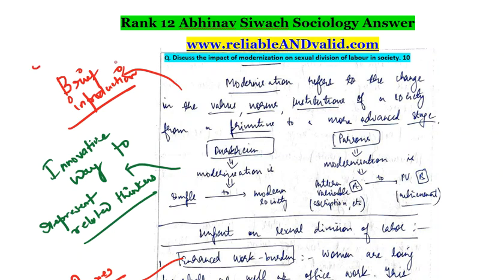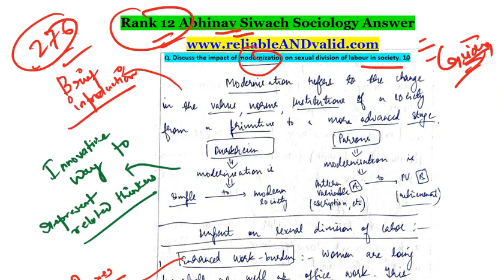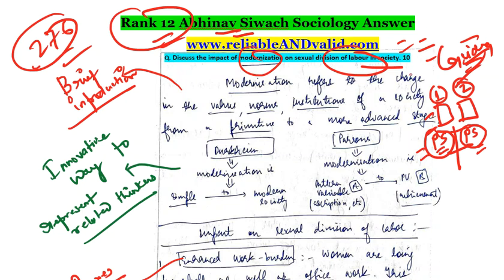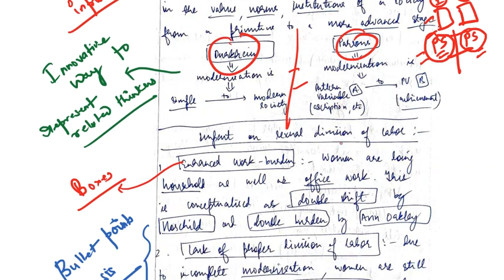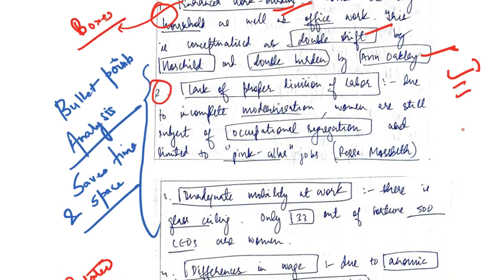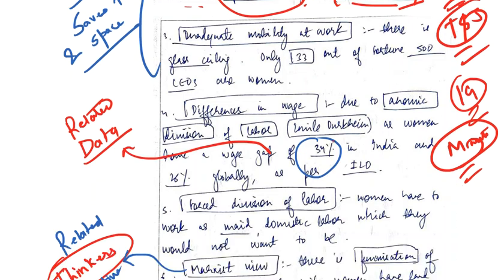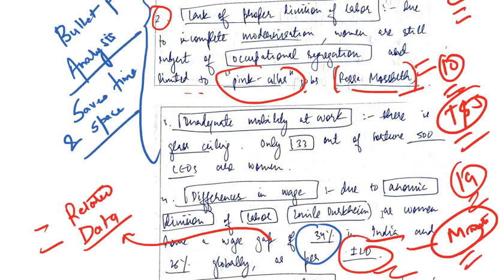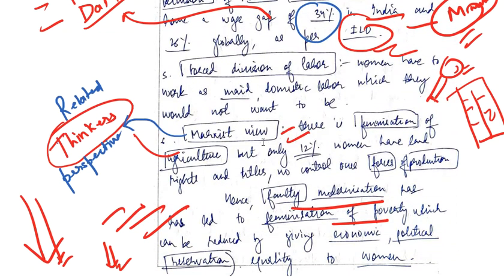[2] Rank 12 Sociology Answers | UPSC Sociology topper | Abhinav Siwach | reliableANDvalid Sociology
UPSC Sociology, UPSC Sociology Toppers, UPSC Sociology Strategy, How to start Sociology preparation, UPSC Sociology Test Series, UPSC Sociology Answer Writing, UPSC Sociology Answer Writing